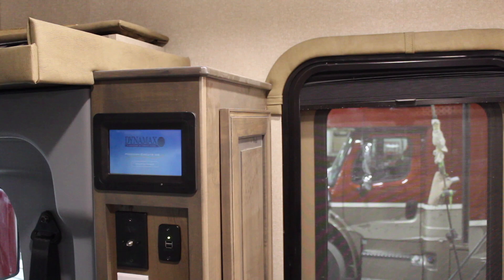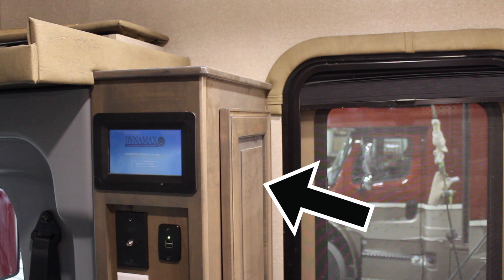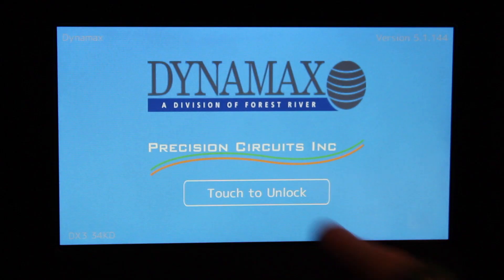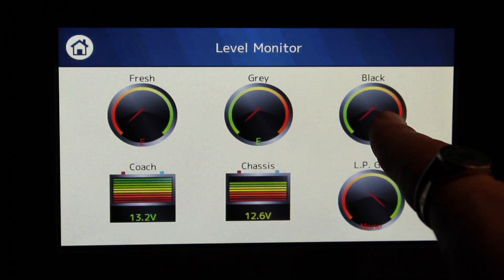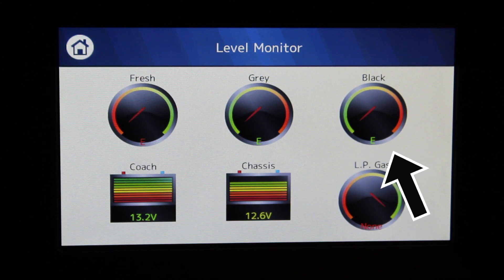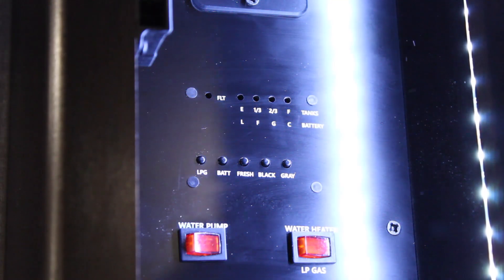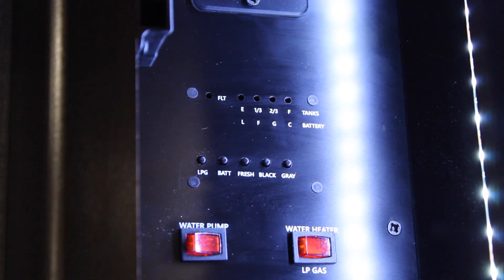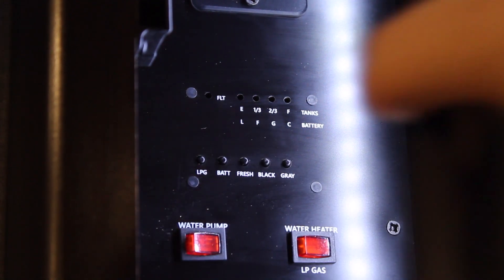Checking Water Tank Levels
Learn how to monitor the water levels in your Dynamax coach